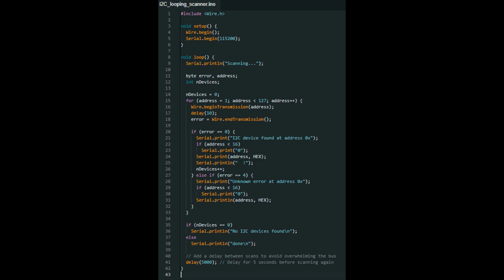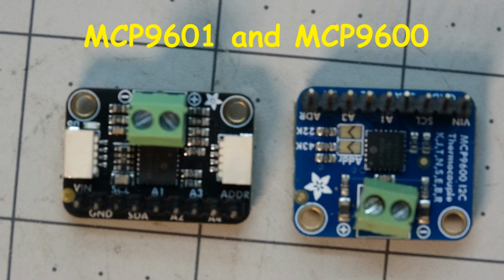Is it me, the I2C, or the device?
Some I2C devices work when installed. Later when you want to make code updates then Project stops working. Loading up a Loop Scanner allows polling of the I2C 127 bus address. A device should report back its address each time through the loop.

I have found that after some usage, some I2C devices only respond once and stop responding during the loop scan. This device is now unreliable and needs to be replaced.

The MCP9601 is the most unreliable. The MCP9600 is the next most unreliable.